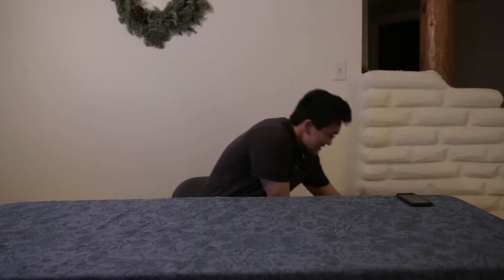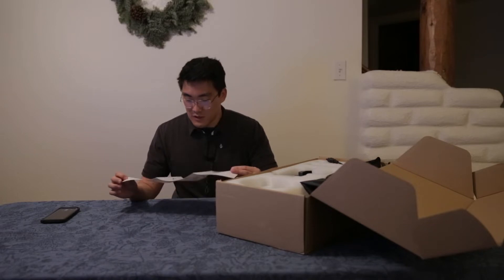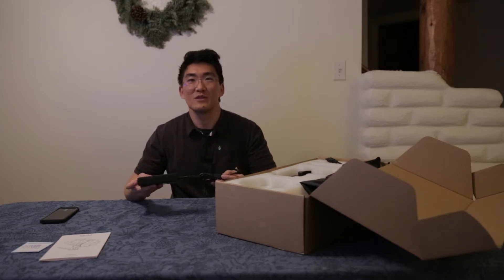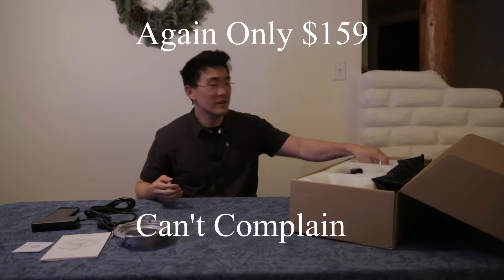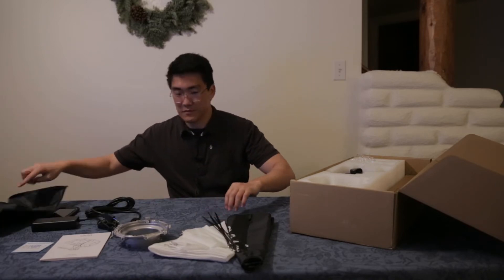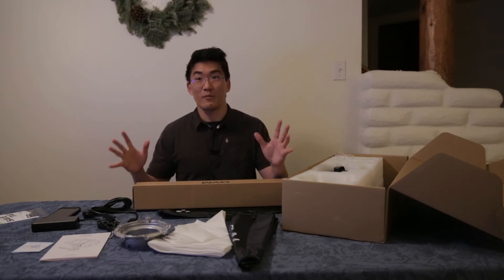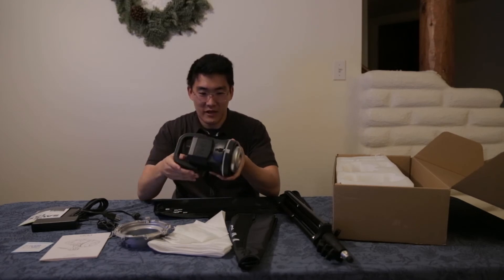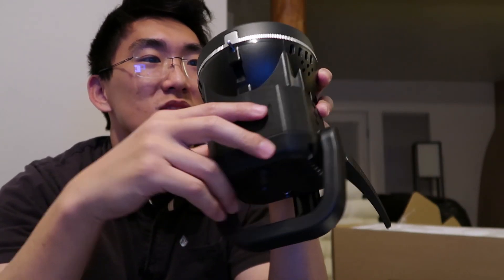Unboxing the Gvm Led softbox light kit from b&h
Unboxing the Gvm Led softbox light kit from b&h. I tried something new, bought a product to improve my videos and motivate me to make more :)
This was a pretty good deal for the product imho, especially for my first video light.